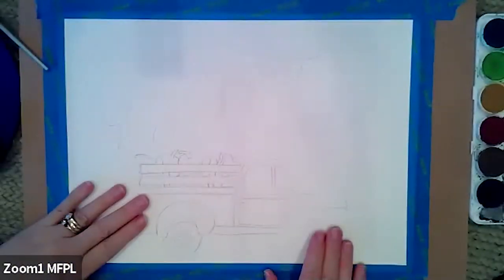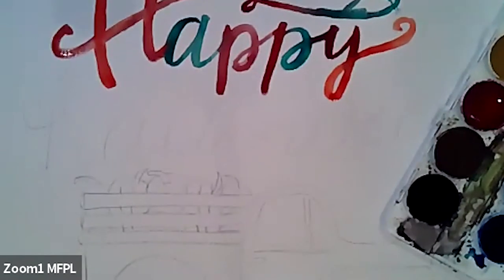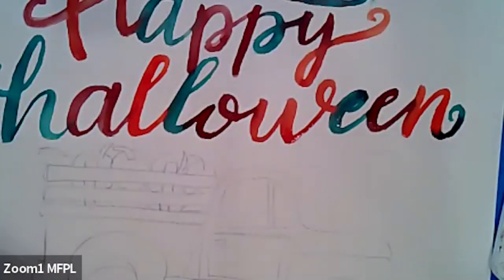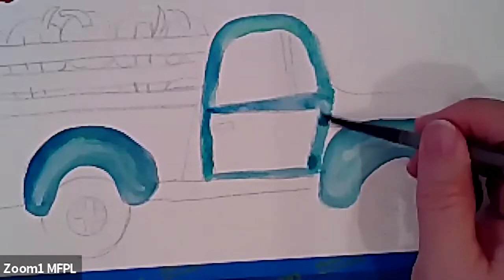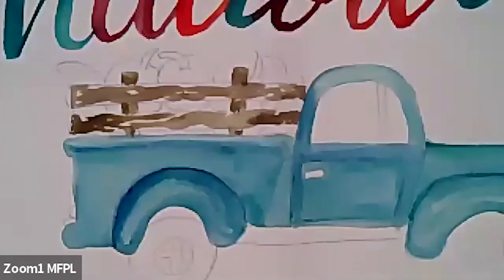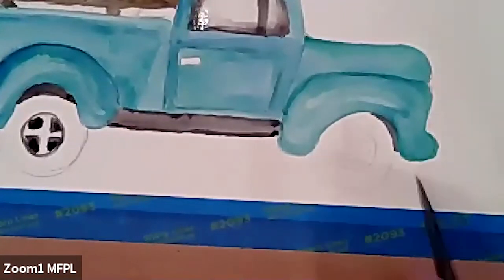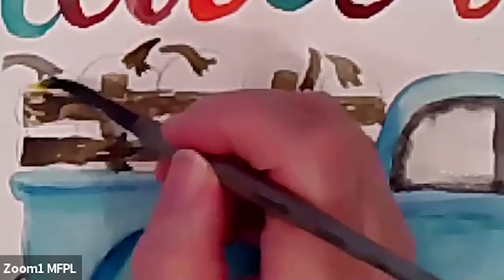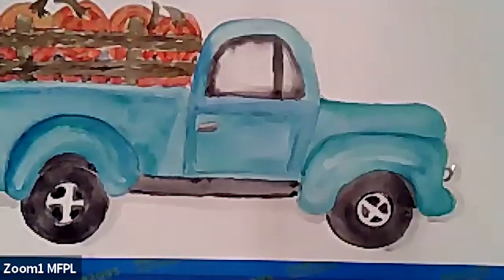Exploring Art Mediums - Watercolor Truck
Join Debbie in watercolor painting an old paneled truck full of pumpkins and watercolor calligraphy. Supplies you will need:

Watercolor paper
Watercolor paints
Watercolor brushes
Tape
Cardboard
Paper Towels
Water container